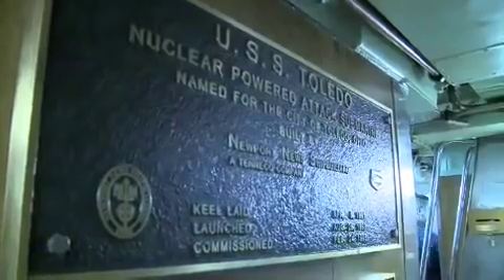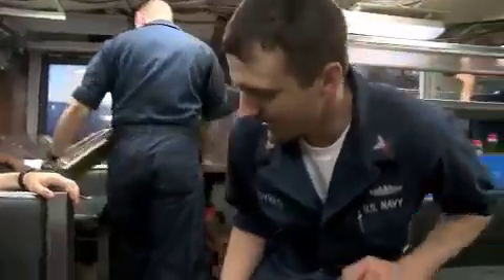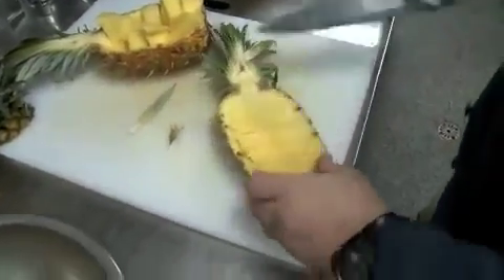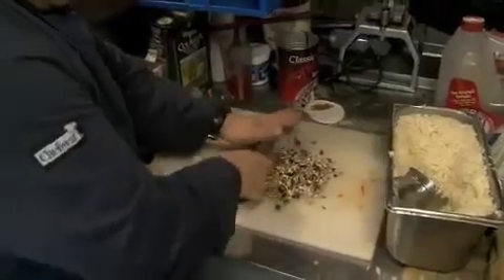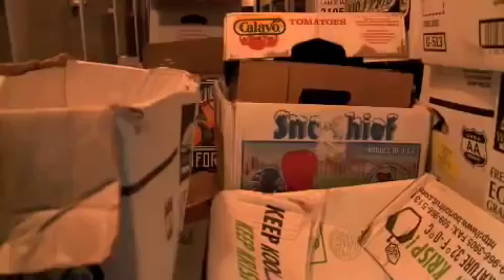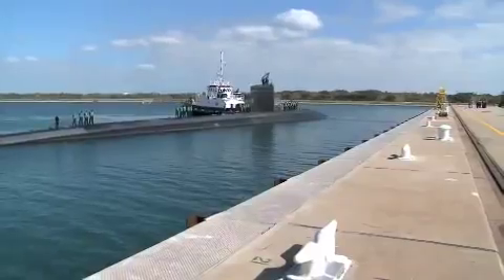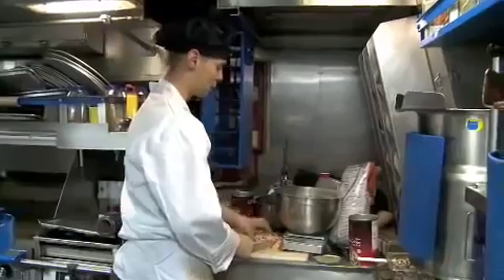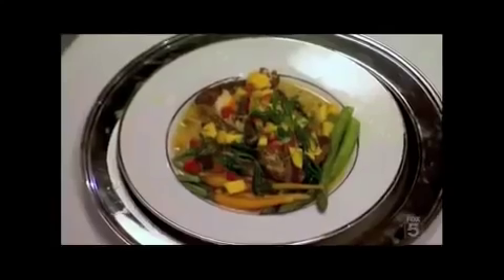FOX61 Archives: USS Toledo Submarine Chef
From May 2009 -- FOX61's John Charlton and Nick Dethlefsen take a trip on the USS Toledo and interview the chef.